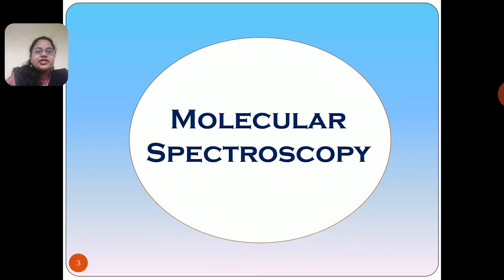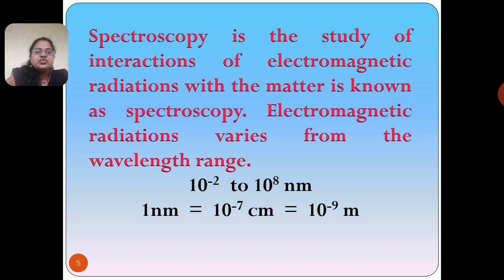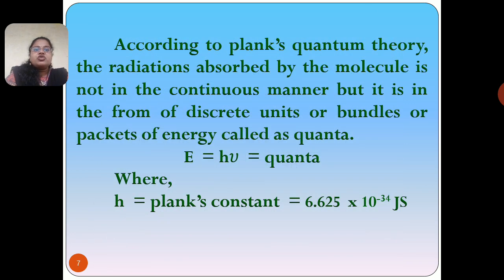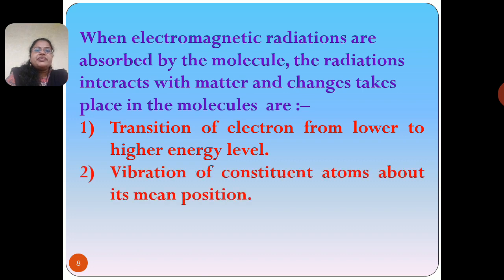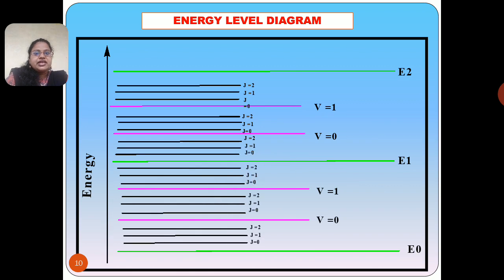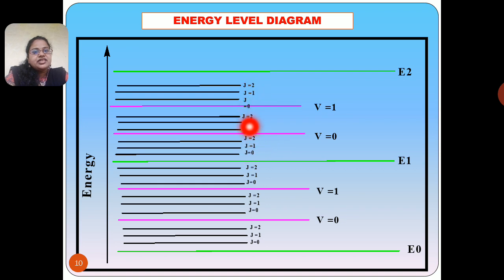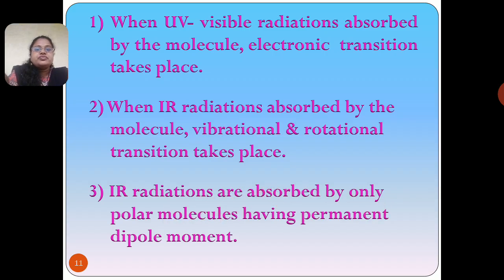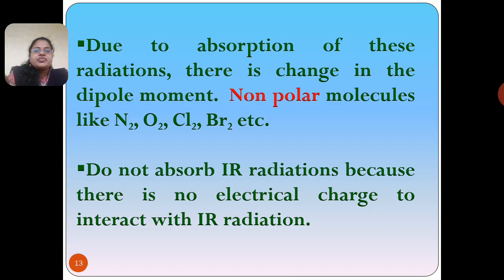Introduction of molecular spectroscopy